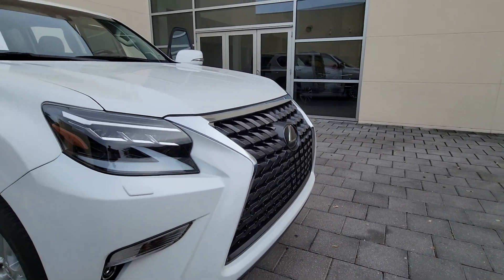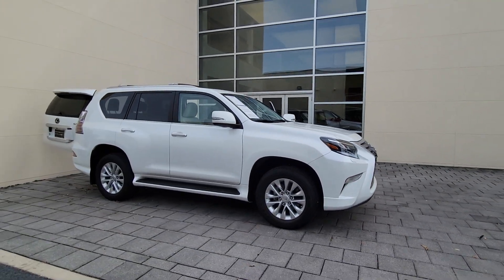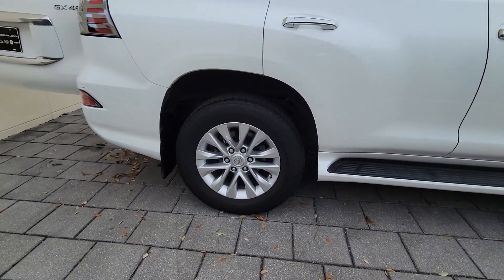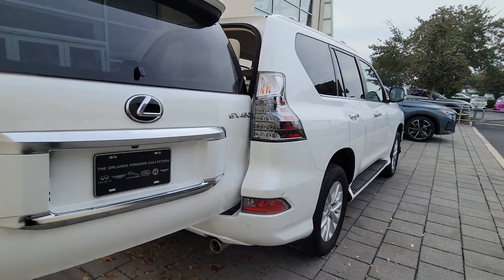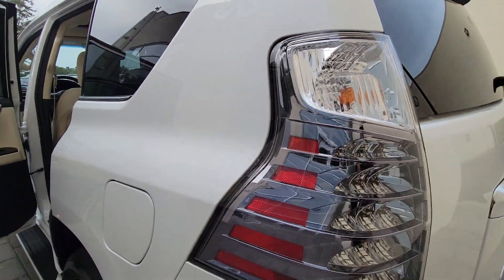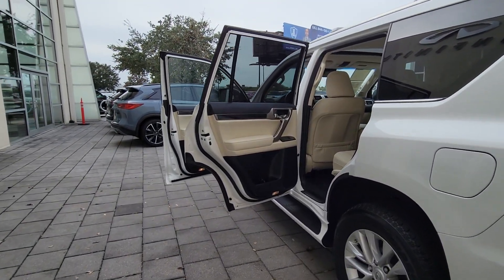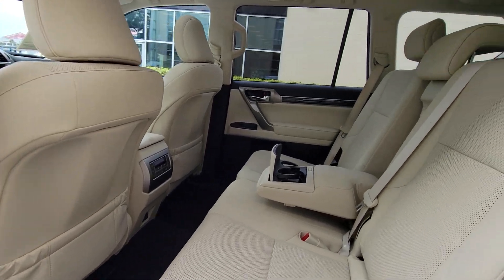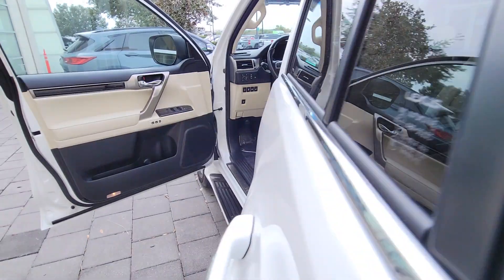2021 Lexus GX Orlando, Winter park, Clermont, Merritt Island, Tampa, FL U282429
Used 2021 Lexus GX GX 460 Premium available in Orlando, Florida at Orlando Infiniti

Orlando Infiniti
4237 Millenia Blvd

CARFAX 1-Owner Extra Clean ONLY 26 447 Miles! WAS $44 553 $3 400 below Kelley Blue Book! Heated Seats 3rd Row Seat Sunroof NAV Back-Up Camera Alloy Wheels 4x4 ACCESSORY PACKAGE PREMIUM PACKAGE Tow Hitch CLICK NOW!GOLD PLUSGold Plus offers a wide selection of automotive brands in great condition. Gold Plus Certification includes a thorough 125-point safety inspection. Most Gold Plus vehicles are still under factory warranty. Gold Plus vehicles are backed by a 60-day/2 000 mile powertrain warranty(Vehicle must be under 100 000 miles). Most Gold Plus vehicles are offered with low APR finance rates. Gold Plus level vehicles are detailed at time of purchase. 3-Day/300 Mile Vehicle Exchange or Return Program*: See Program Information page for details.BUY WITH CONFIDENCECARFAX 1-OwnerEXCELLENT VALUEWas $44 553. This GX 460 is priced $3 400 below Kelley Blue Book.KEY FEATURES INCLUDEThird Row Seat Navigation Back-Up Camera. Rear Spoiler MP3 Player Sunroof 4x4 Onboard Communications System Aluminum Wheels Privacy Glass.OPTION PACKAGESPREMIUM PACKAGE wood trim on upper portion of doors Ventilated Front Seats Windshield Deicer LED Front Fog & Driving Lamp Dual Front & Rear Auto Air Conditioner Front & Rear Heated Seats Safety Connect Windshield Wiper Control w/Rain Sensor TOW HITCH RECEIVER W/BALL MOUNT ACCESSORY PACKAGE Key Gloves Alloy Wheel Locks Carpet Cargo Mat Cargo Net. Remainder of Factory WarrantyVISIT US TODAYAnother great DEAL on a 2021 Lexus GX 460 from the Orlando Premier Collection featuring Aston Martin Orlando LOTUS Orlando Orlando INFINITI & MOKE America Orlando. The Orlando Premier Collection dealerships have consistently ranked amongst the TOP dealers in the country in both sales volume and overall customer satisfaction. Stop by our luxurious showrooms conveniently located one setting adjacent to the Mall at Millenia.Pricing analysis performed on 12/14/2023. Horsepower calculations based on trim engine configuration. Please confirm the accuracy of the included equipment by calling us prior to purchase.
PREMIUM PACKAGE  -inc: wood trim on upper portion of doors  Ventilated Front Seats  Windshield Deicer  LED Front Fog & Driving Lamp  Dual Front & Rear Auto Air Conditioner  Front & Rear Heated Seats  Safety Connect  Windshield Wiper Control w/Rain Sensor,ACCESSORY PACKAGE  -inc: Key Gloves  Alloy Wheel Locks  Carpet Cargo Mat  Cargo Net,Four Wheel Drive,Power Steering,ABS,4-Wheel Disc Brakes,Brake Assist,Aluminum Wheels,Tires - Front On/Off Road,Tires - Rear On/Off Road,Conventional Spare Tire,Sun/Moonroof,Generic Sun/Moonroof,Heated Mirrors,Power Mirror(s),Integrated Turn Signal Mirrors,Rear Defrost,Privacy Glass,Intermittent Wipers,Variable Speed Intermittent Wipers,Rear Spoiler,Running Boards/Side Steps,Power Door Locks,Daytime Running Lights,Automatic Headlights,LED Headlights,Automatic Highbeams,AM/FM Stereo,CD Player,Satellite Radio,MP3 Player,Bluetooth Connection,Auxiliary Audio Input,HD Radio,Requires Subscription,Steering Wheel Audio Controls,Auxiliary Audio Input,Power Driver Seat,Power Passenger Seat,Bucket Seats,Driver Adjustable Lumbar,Passenger Adjustable Lumbar,Seat Memory,Pass-Through Rear Seat,Rear Bench Seat,Adjustable Steering Wheel,Trip Computer,Power Windows,3rd Row Seat,Leather Steering Wheel,Keyless Entry,Power Door Locks,Keyless Start,Keyless Entry,Power Door Locks,Universal Garage Door Opener,Cruise Control,Adaptive Cruise Control,Climate Control,Multi-Zone A/C,A/C,Auto-Dimming Rearview Mirror,Driver Vanity Mirror,Passenger Vanity Mirror,Driver Illuminated Vanity Mirror,Passenger Illuminated Visor Mirror,Floor Mats,Mirror Memory,Keyless Start,Navigation System,Bluetooth Connection,Telematics,Requires Subscription,Rear Parking Aid,Power Windows,Power Door Locks,Trip Computer,Security System,Immobilizer,Traction Control,Stability Control,Traction Control,Front Side Air Bag,Blind Spot Monitor,Lane Departure Warning,Lane Keeping Assist,Lane Departure Warning,Front Collision Mitigation,Driver Monitoring,Rear Collision Mitigation,Tire Pressure Monitor,Driver Air Bag,Passenger Air Bag,Front Head Air Bag,Rear Head Air Bag,Passenger Air Bag Sensor,Front Side Air Bag,Rear Side Air Bag,Knee Air Bag,Child Safety Locks,Back-Up Camera